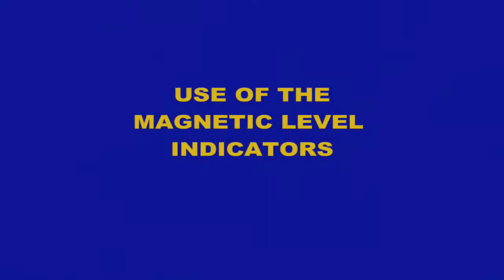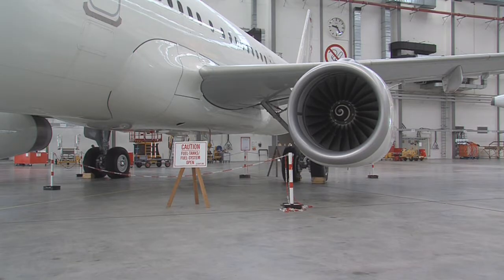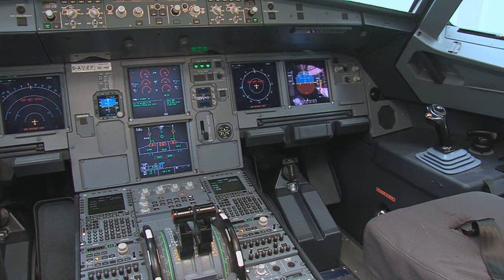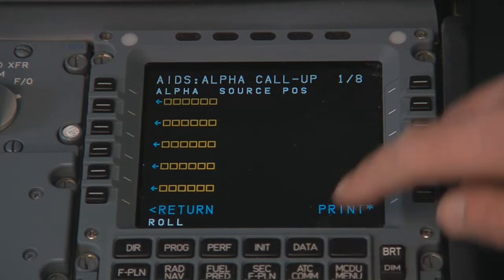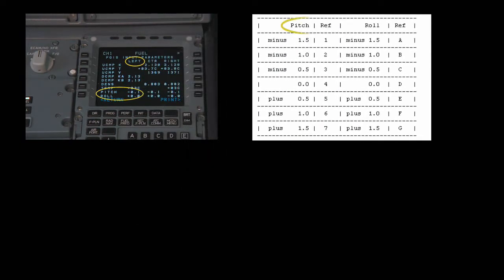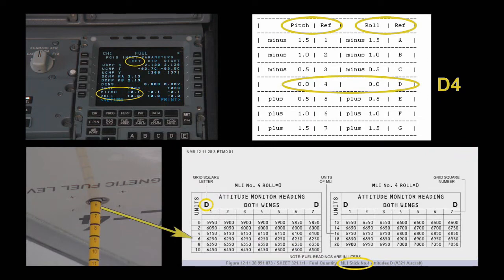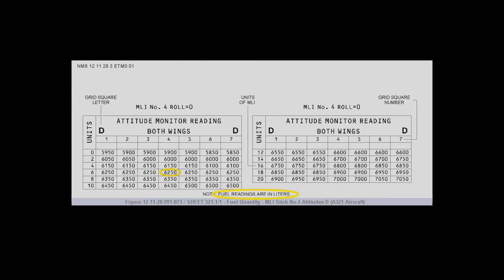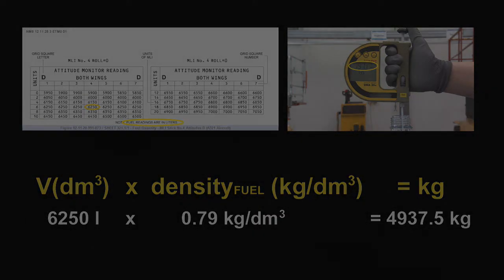A320 Magnetic Level Indicators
📌 Video Title:  A320 Magnetic Level Indicators.
🔧 About this video: In case of failure of the quantity indicating system the fuel Manual
Magnetic Indicators (MMIs) must be used to monitor the quantity in the tanks. Using the attitude reference from the ADIRU AIDS menu or from FQIC CFDS menu, the MLI number, and MLI reading, find the correct fuel table in the AMM and read the fuel volume. The final step is to convert the volume to mass. Multiply the volume by the fuel specific gravity.